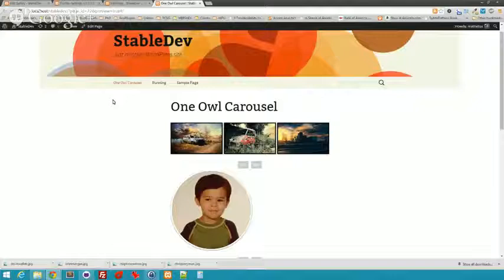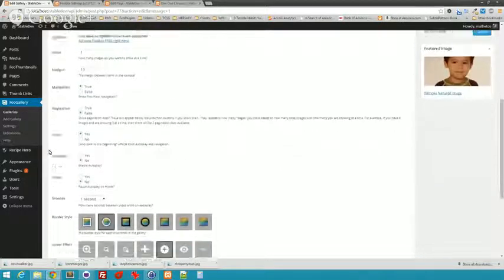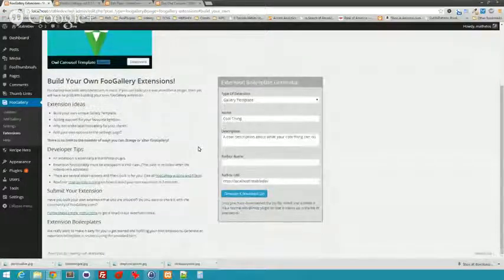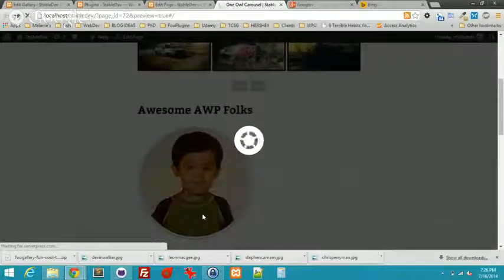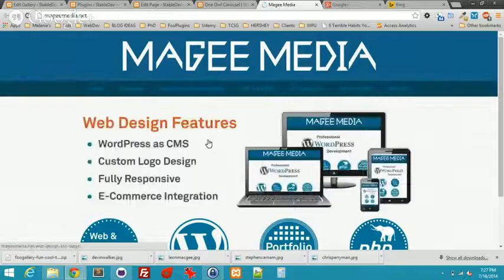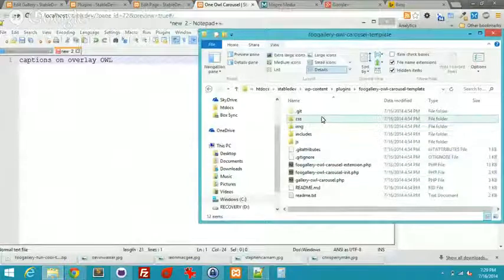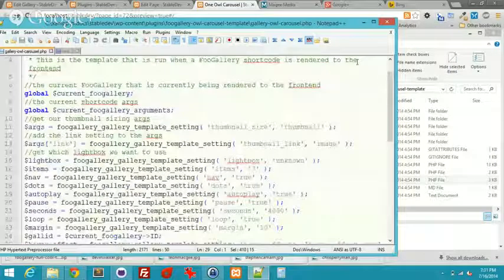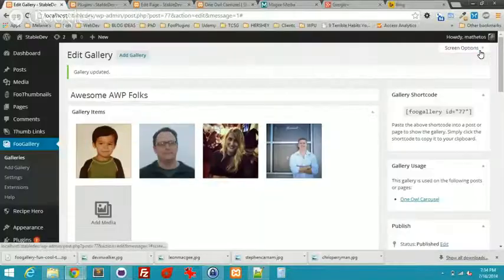Presenting FooGallery and Owl Carousel at AWP Meetup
Solutions Manager, Matt Cromwell of fooplugins.com present FooGallery and the Owl Carousel template to the July AWP Meetup.